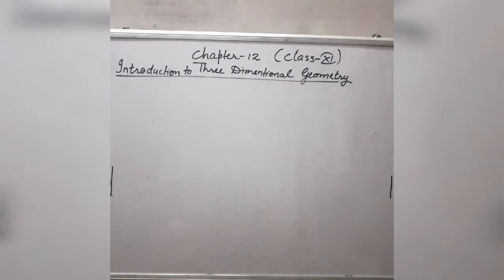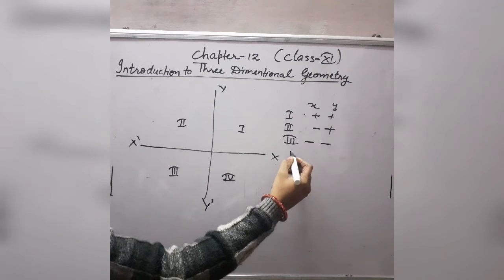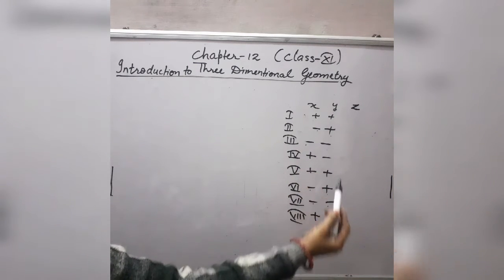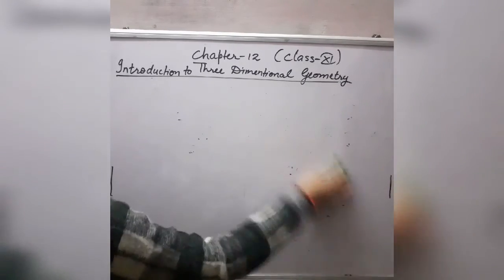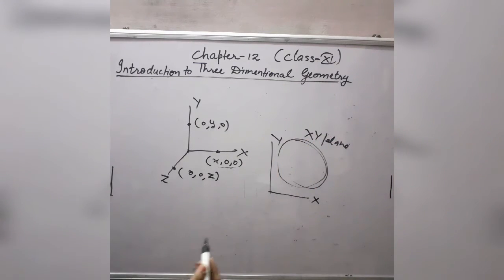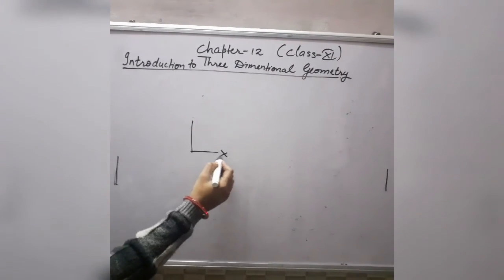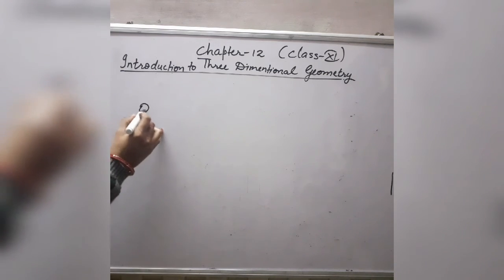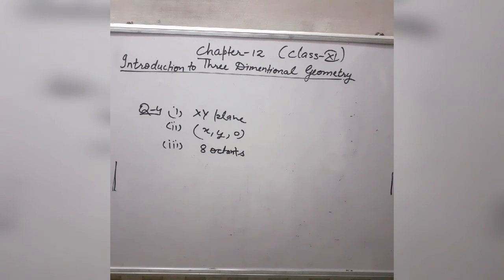exercise 12.1 chapter introduction to three dimensional class 11th NCERT book